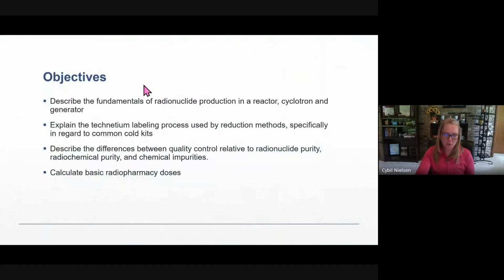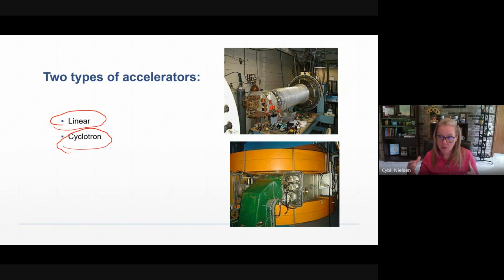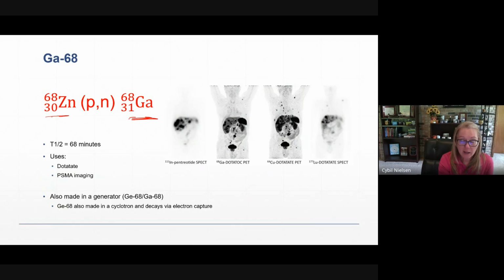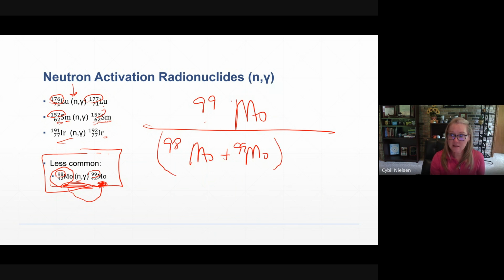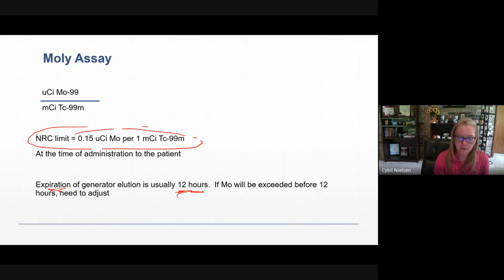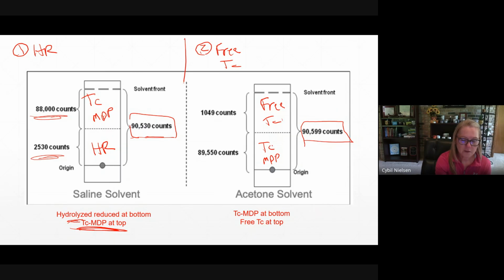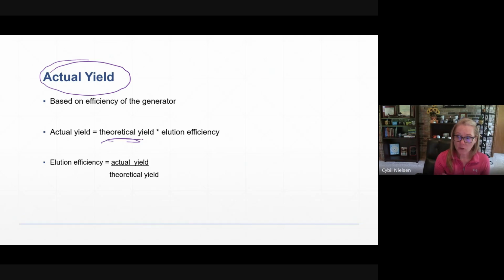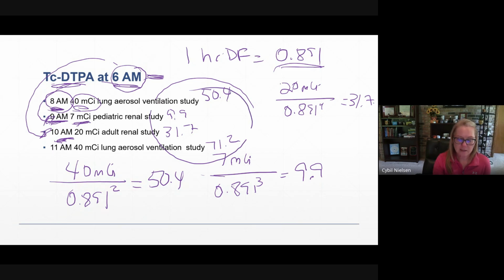radiophar NM tutoring